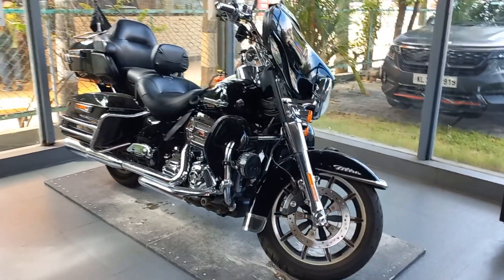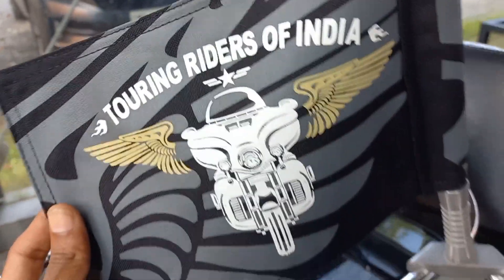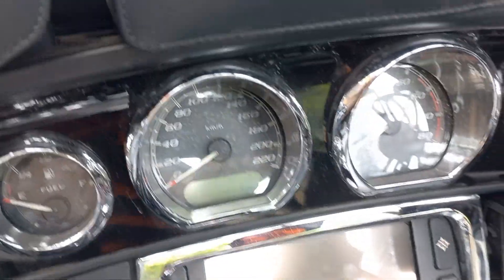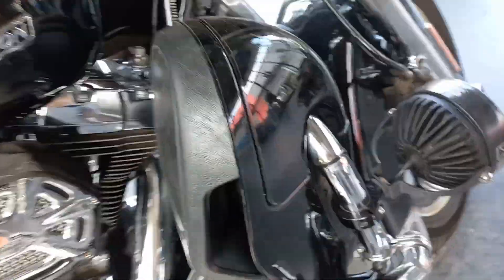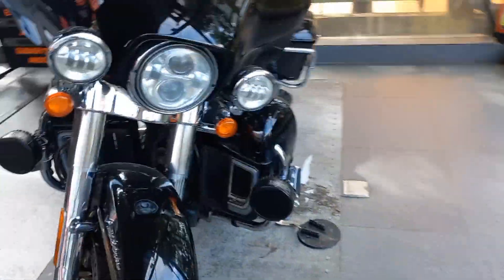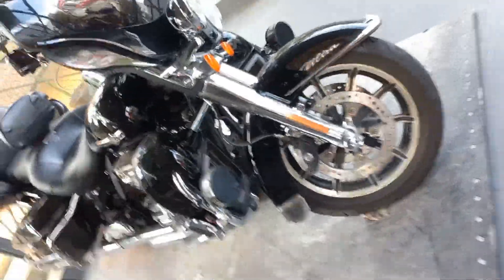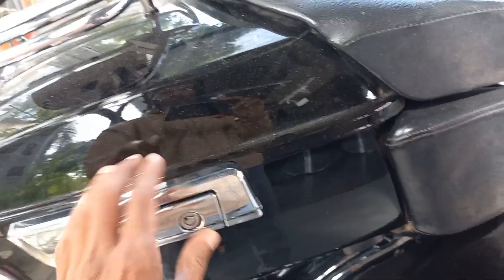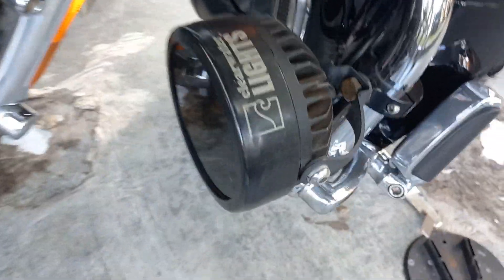Harley Davidson Electra Glide full Sketch review by Dipin G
@DipinGJournal Price for this standard model starts from 24 lks and goes upto 30 lks for high end model